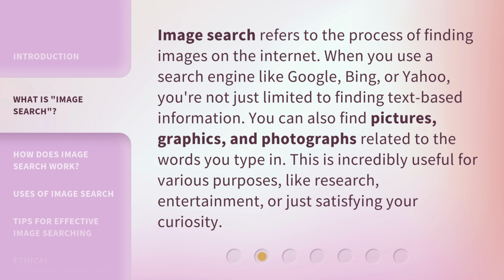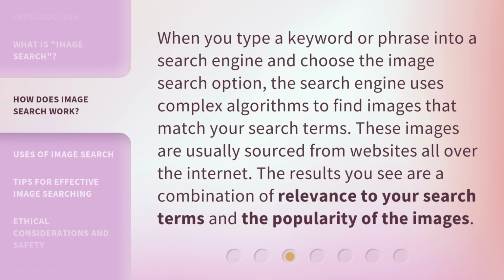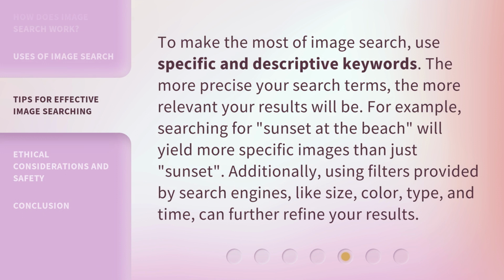Understanding "Image Search": A Guide for English Language Learners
Unlocking Image Search: A Guide for English Language Learners • Discover the secrets of mastering image search in this comprehensive guide designed specifically for English language learners. From finding relevant visuals to improving language skills, this video provides essential tips and tricks for harnessing the power of image search effectively.

00:00 • Introduction - Understanding "Image Search": A Guide for English Language Learners
00:30 • What is "Image Search"?
01:01 • How Does Image Search Work?
01:25 • Uses of Image Search
01:50 • Tips for Effective Image Searching
02:21 • Ethical Considerations and Safety